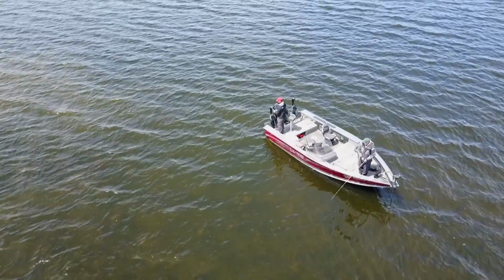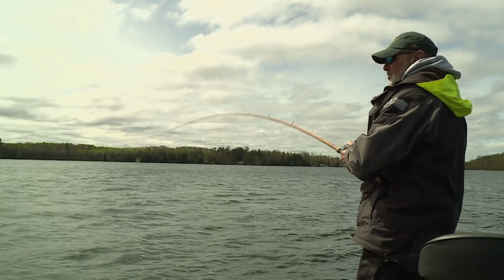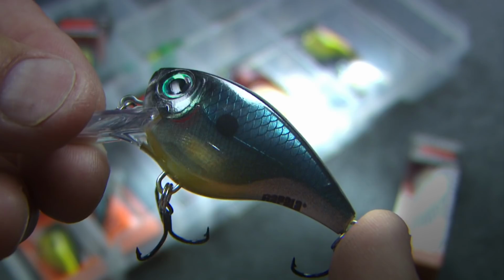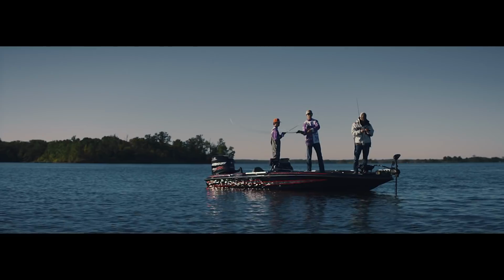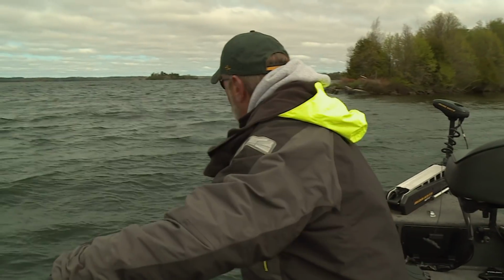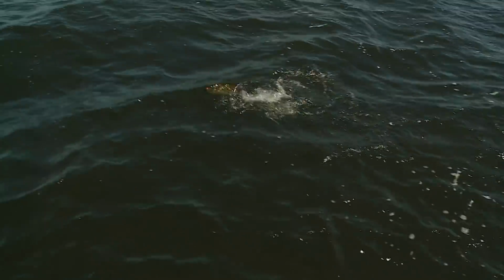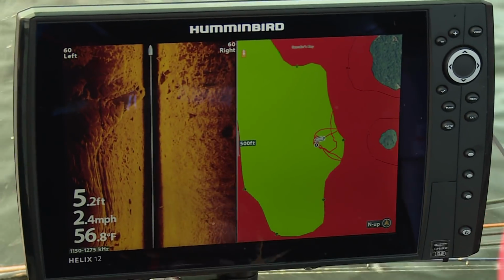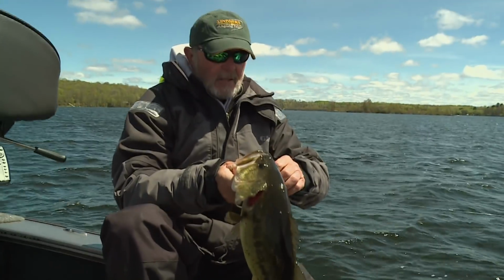Crank Callin’ Largemouth — Angling Edge TV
Despite difficult early-season conditions, Al Lindner and Jeremy Smith call up quality largemouth bass with winning crankbait techniques.